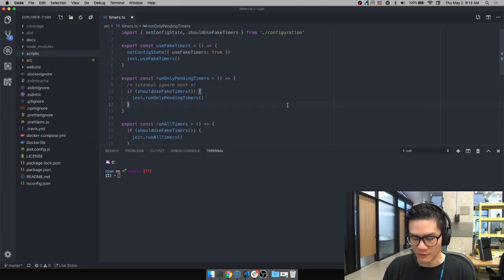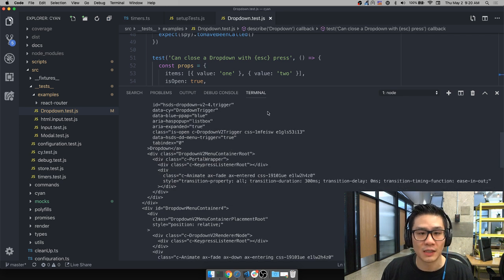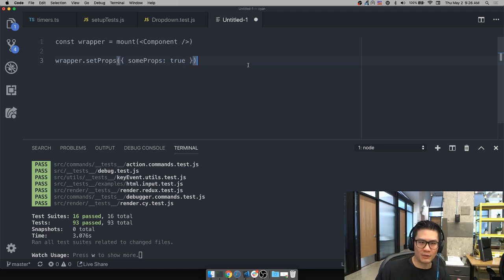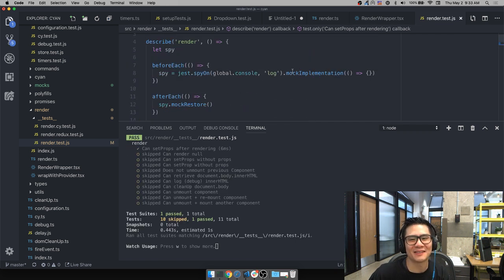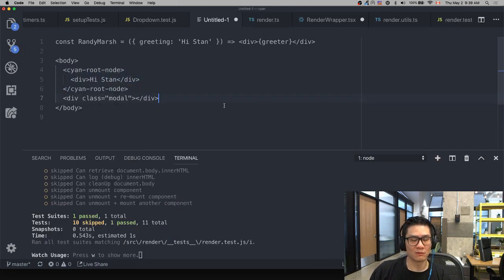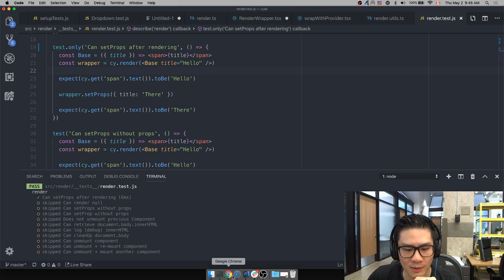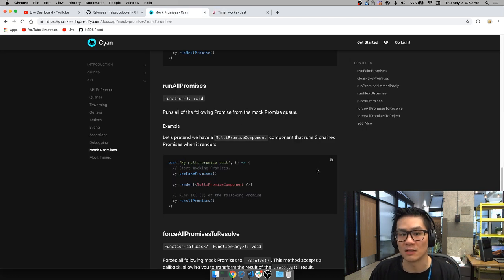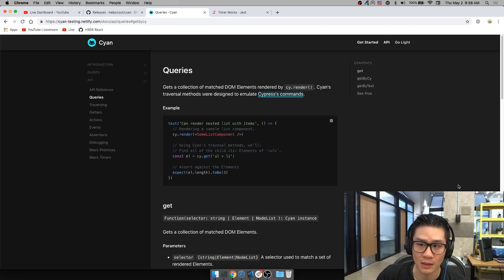Cyan: Deep Dive + Exploration